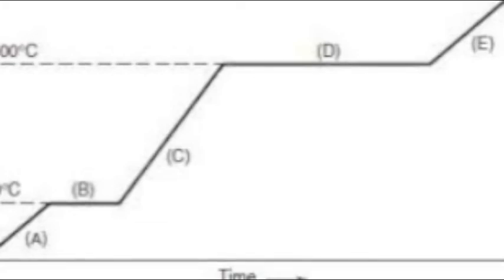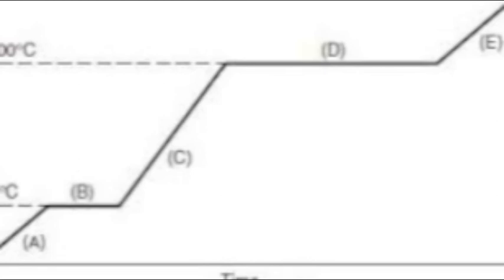Hunter Moran's ASR Breakthrough Challenge 2016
Hello, I am Hunter Moran and this is my way of explaining the phase changes of water.